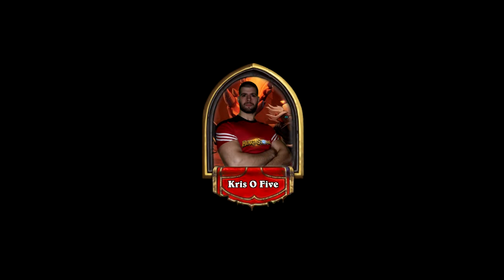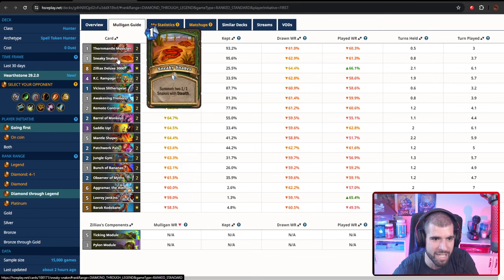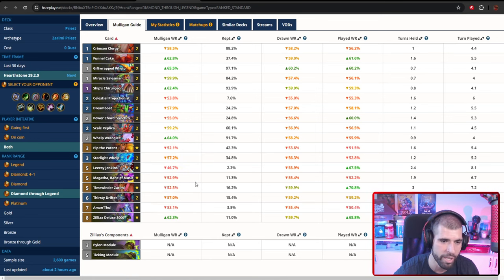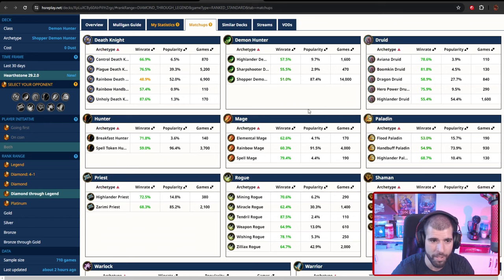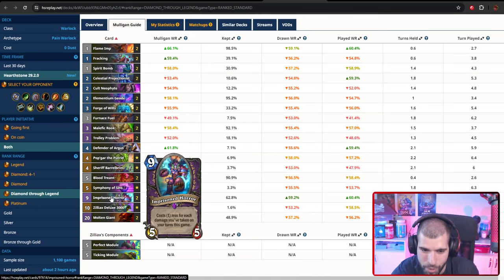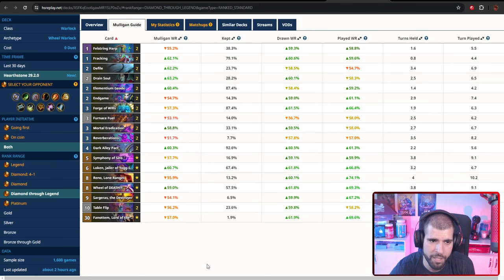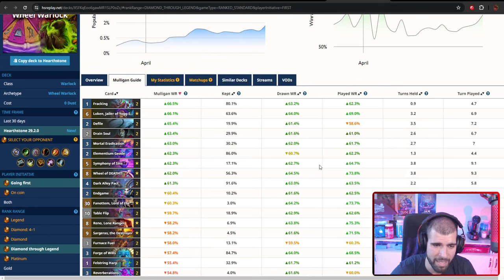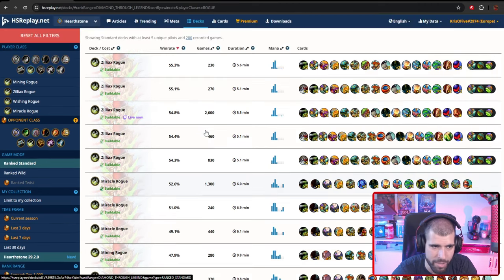Best Hearthstone Decks Right Now after the DH Nerf!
Here are the Best Hearthstone Decks Right Now after the DH Nerf! The nerf to DH definitely shook the meta and we can see some new best decks in hearthstone right now. Here are the Top 5 Hearthstone Decks right now after the patch and you can definitely hit easy legend if you know how to play these best decks in hs right now.

🏆 You can hire me for some Hearthstone Coaching or pm me on discord for a better price!

Deck Code:
KEEP IN MIND! If you just opened the video to grab the code and leave without watching, you are actively hurting my channel. Support the people that help you enjoy the game, by watching a few minutes. Thank you in advance and Please Upvote the decks :)

00:00 - Intro
00:20- Deck 1
03:36- Deck 2
06:40- Deck 3
09:35- Deck 4
12:40 - Deck 5
16:35- Other Good Decks